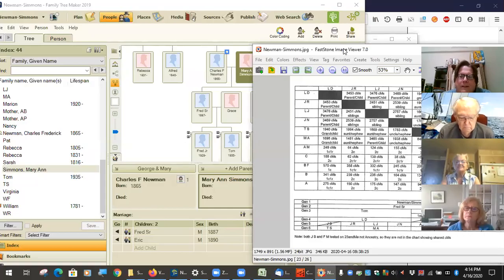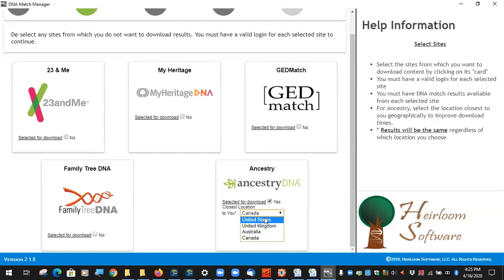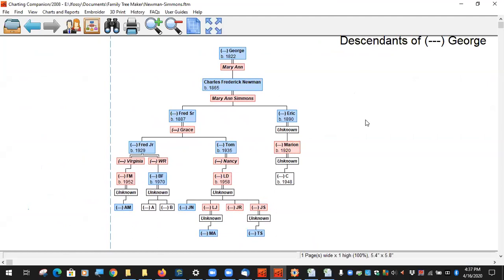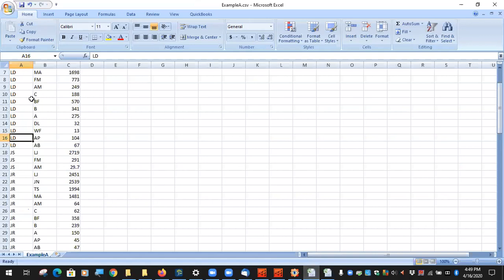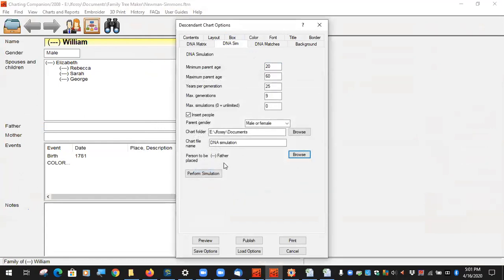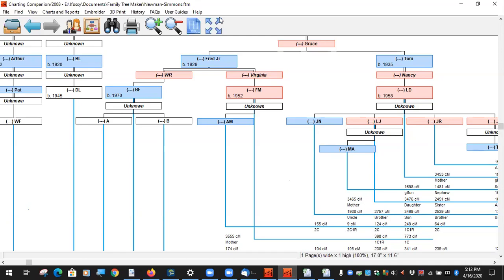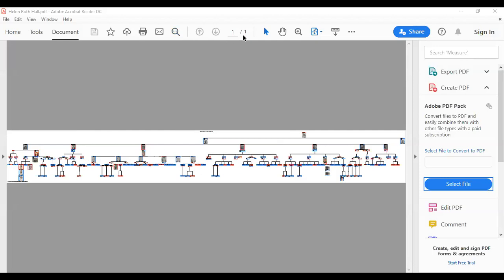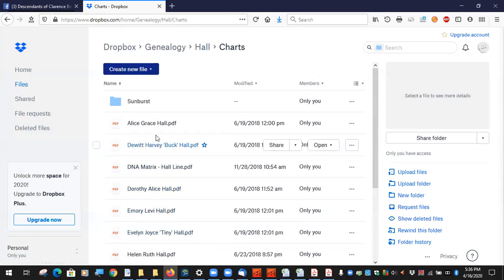Charting Companion 7 Q&A Session 16 April 2020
Spontaneous Question and Answer session about using Progeny Genealogy's Charting Companion 7, including the DNA charts and the DNA Simulator.

Come join the Charting Companion User Group on Facebook